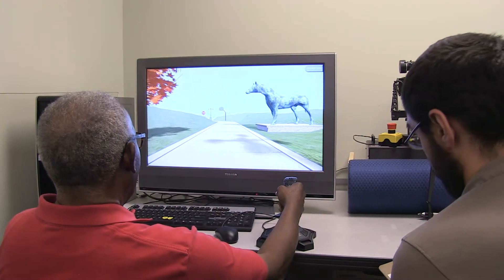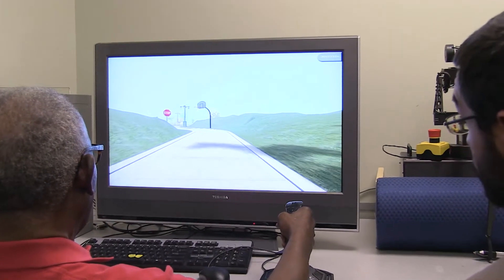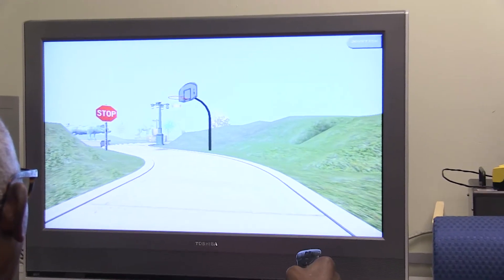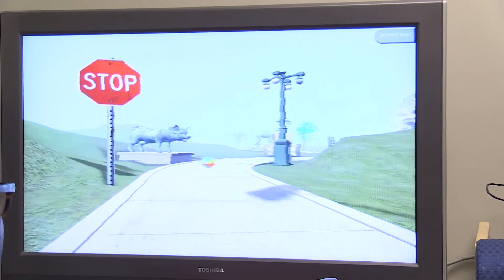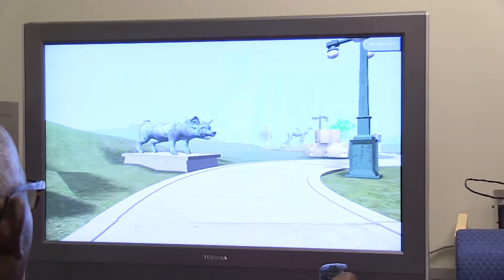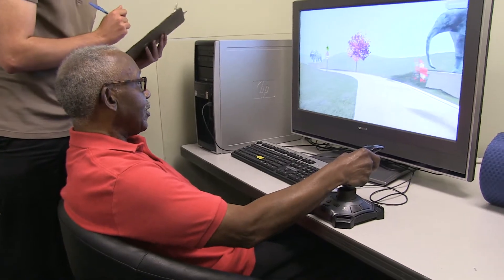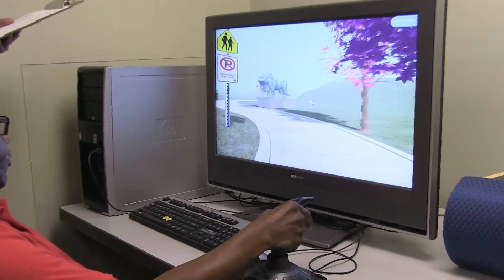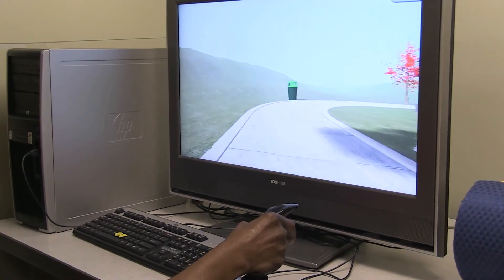Using Virtual Reality for Assessing Hemispatial Neglect Patients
People who have suffered a stroke to the brain’s right hemisphere may struggle with problems related to vision and space perception, mood, energy and recognition of their own difficulties. This cluster of deficits is called right hemisphere stroke syndrome.

Laurel J. Buxbaum, PsyD, and her team at the Moss Rehabilitation Research Institute developed an improved method for testing and treating patients for hemispatial neglect after a stroke using virtual reality.

In this video, Dr. Buxbaum explains how patients at MossRehab’s Right Hemisphere Stroke Center are benefiting from this state-of-art tool.